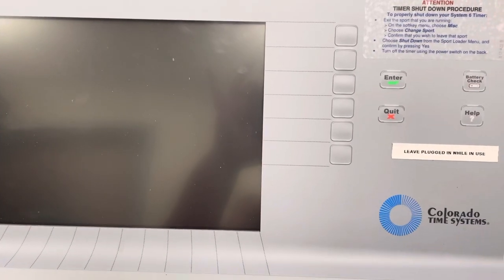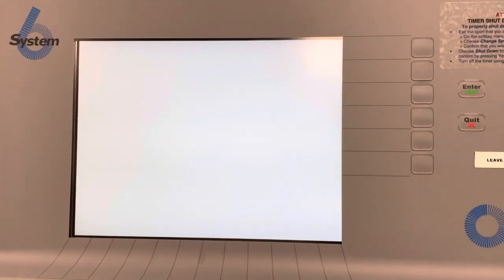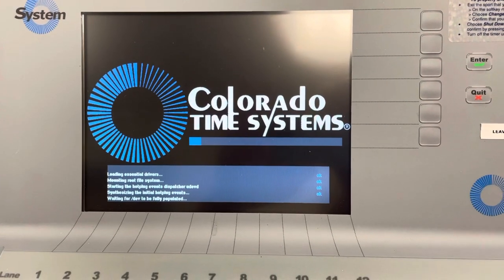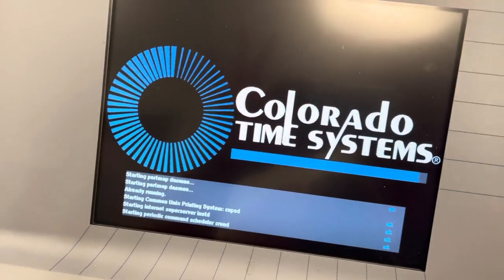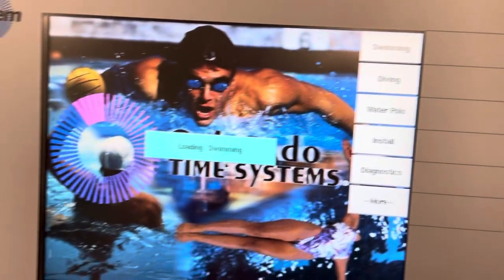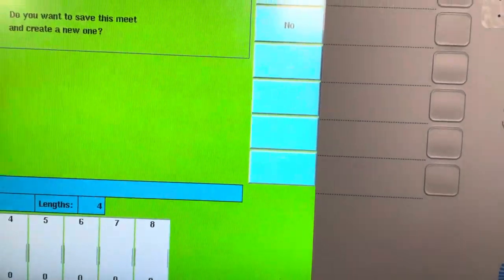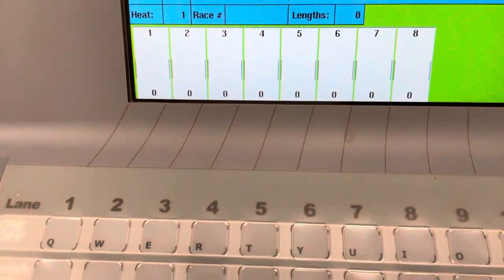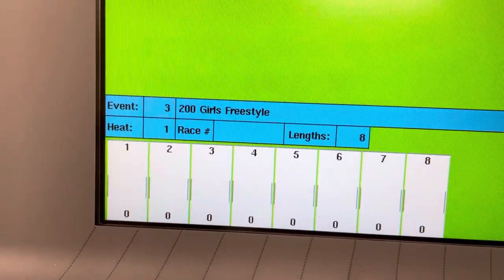2. Colorado Timing System (CTS) Meet Set Up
CTS turn on and set up to begin a swim meet